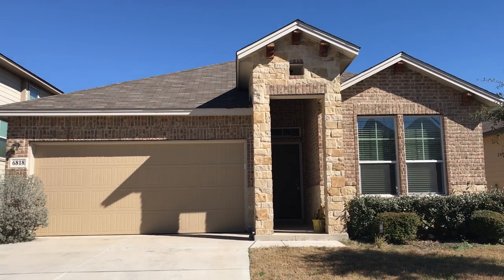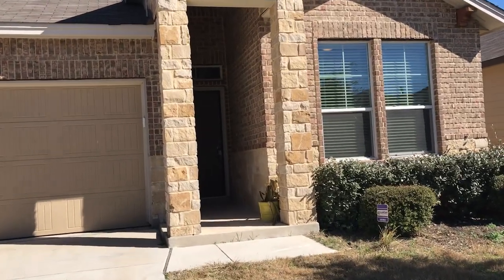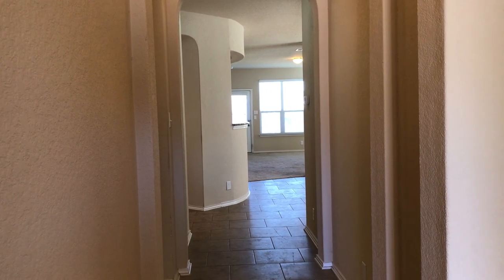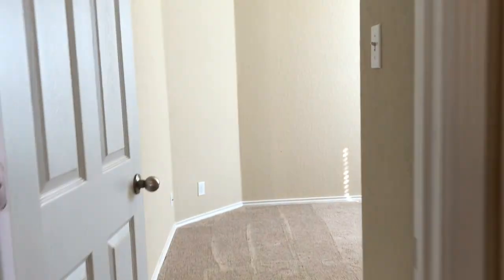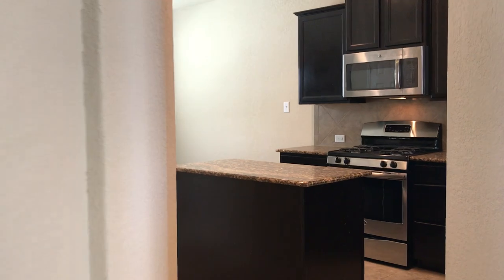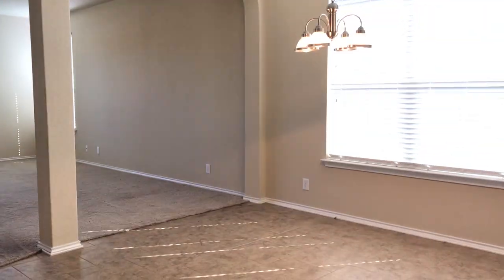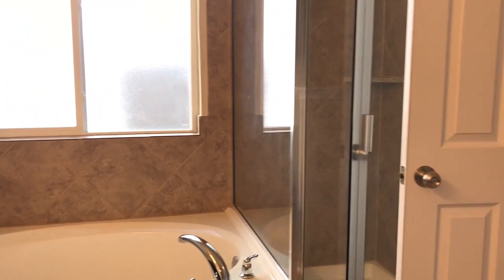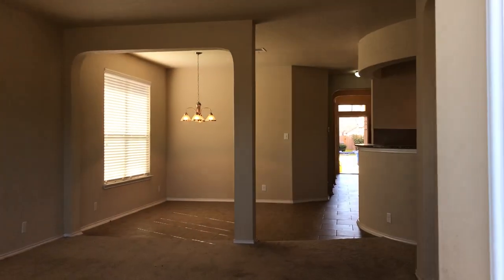6818 Fort Bend - House for Rent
Beautiful 3/2 one story in a cul de sac. High ceilings and neutral paint colors. Kitchen has stainless steel appliances and granite counter tops, double glass doors lead into office space, and a quiet drive garage door opener. Right next to the Republic Golf Course and I-37